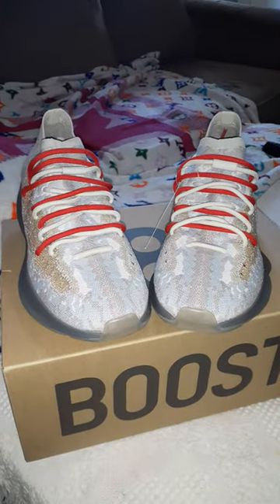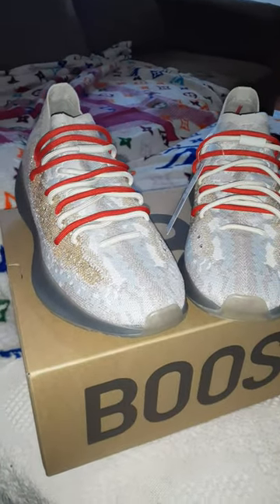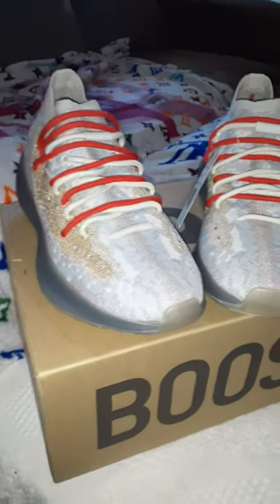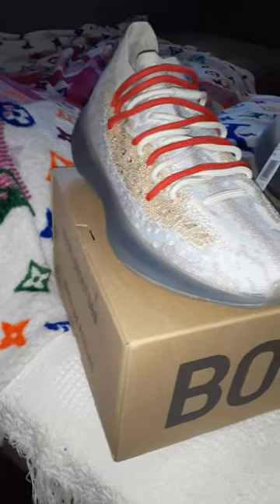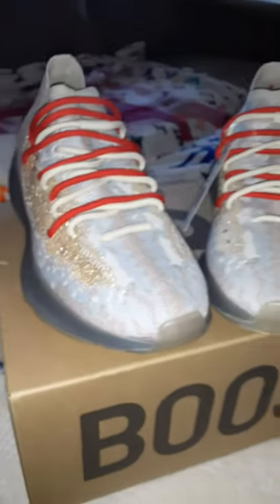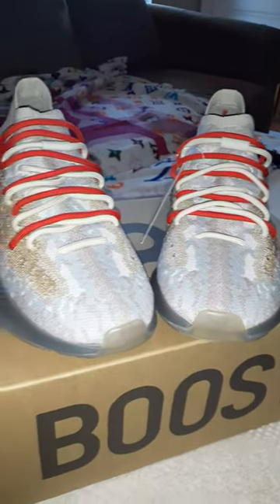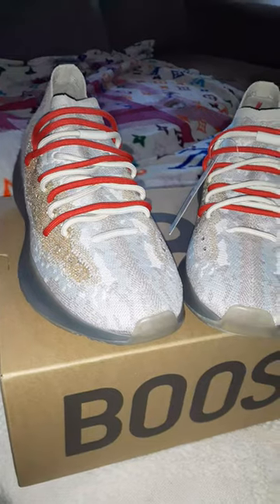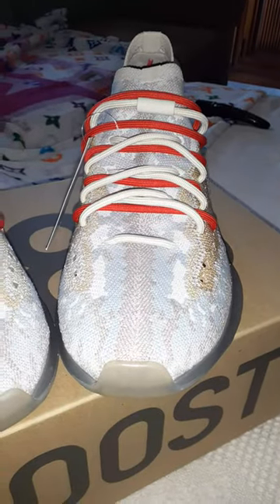you don't have to cut your Yeezy 380 shoe lace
Yeezy 380 pepper pepper